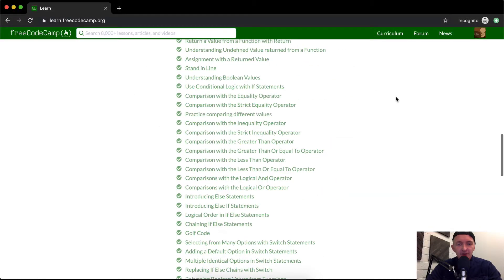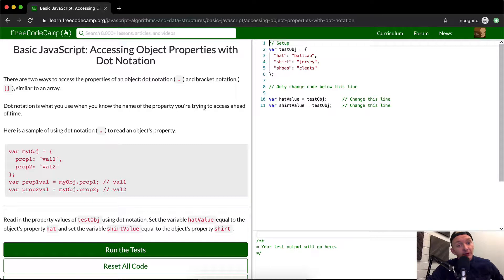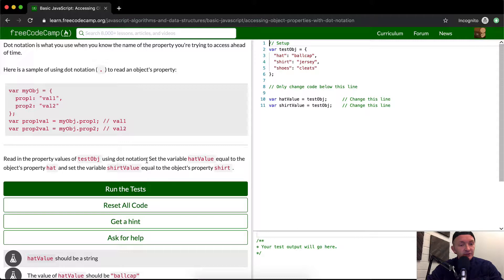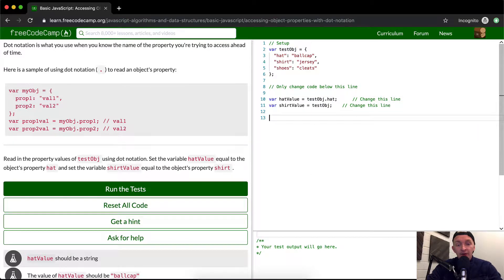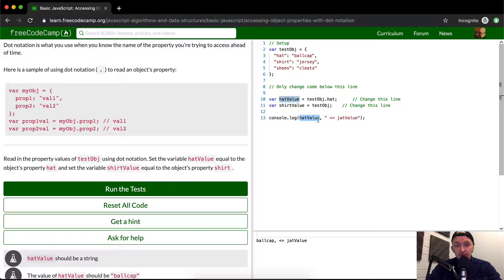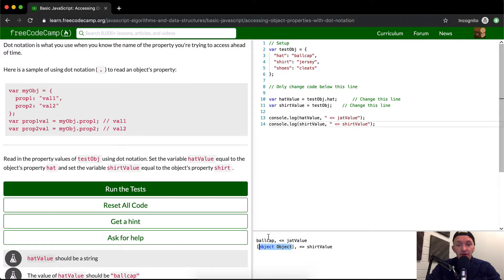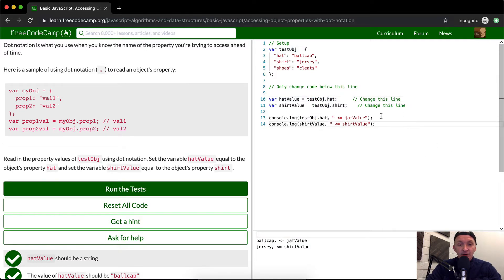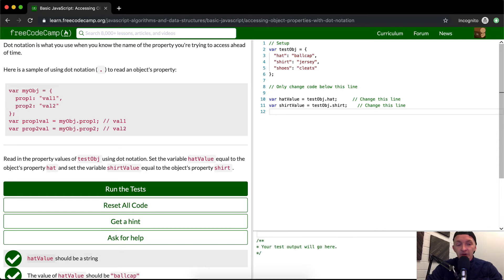Accessing Object Properties with Dot Notation - Free Code Camp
In today's tutorial we explore accessing object properties with dot notation. This makes up a part of my lessons covering the Free Code Camp curriculum Enjoy!